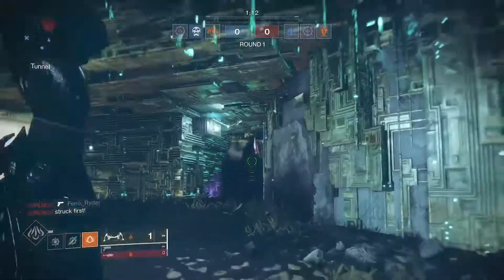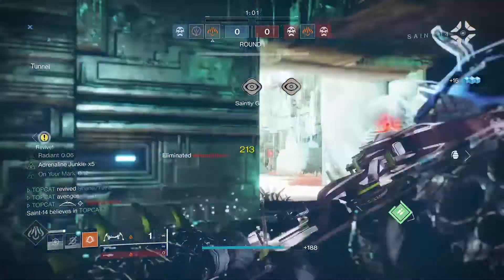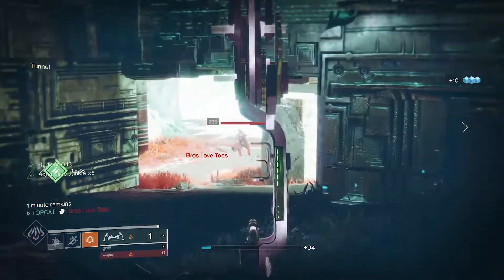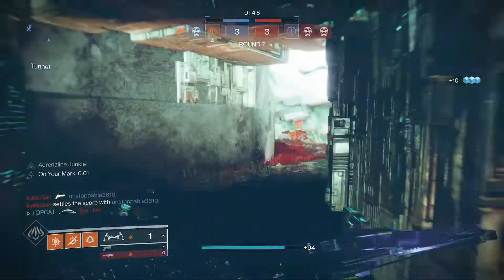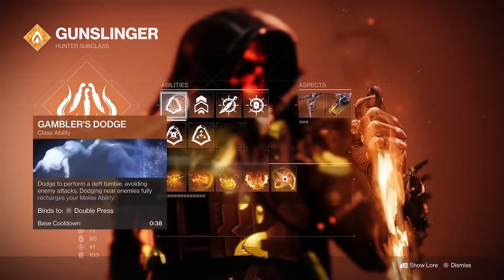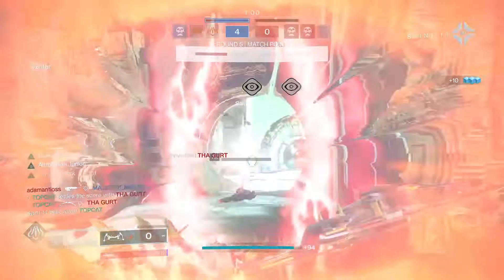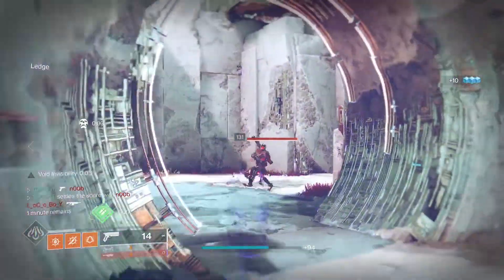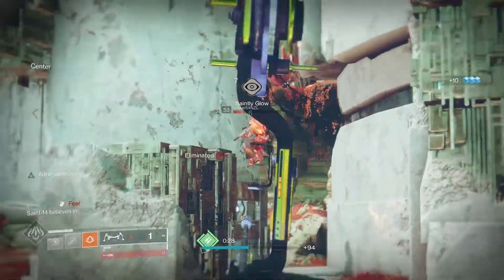Young Ahamkara's Spine Build - Destiny 2 - PVP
Solar 3.0 Hunter build
1 SHOT bow is BACK!!!